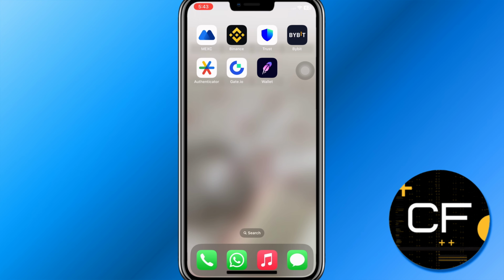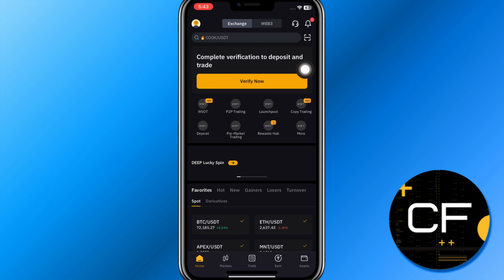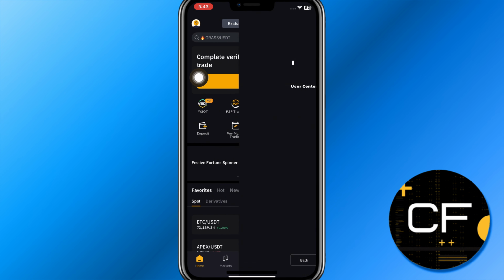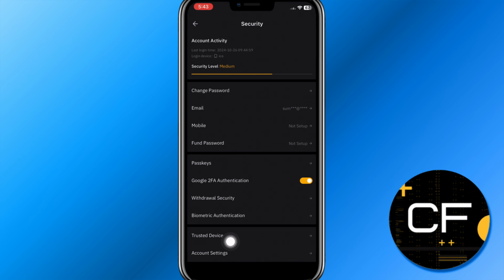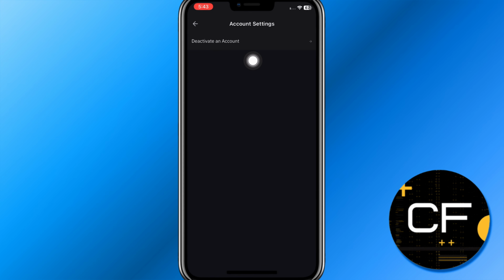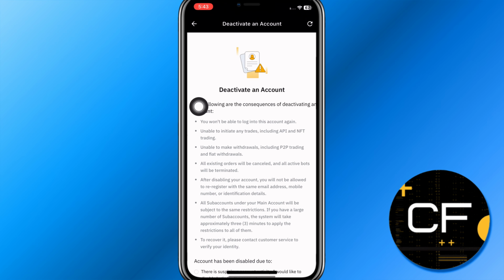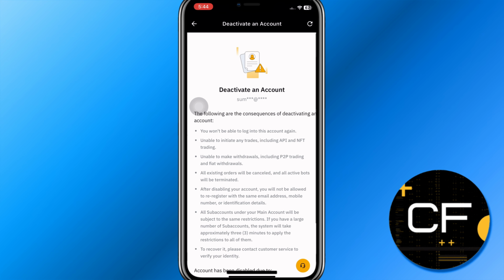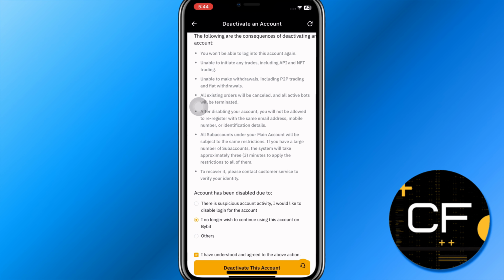How to Delete Bybit Account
Learn How to Delete Bybit Account. Watch this video for a step-by-step guide, covering everything you need to know!